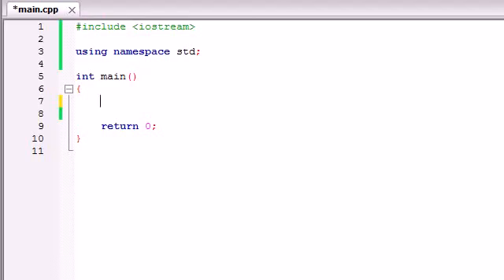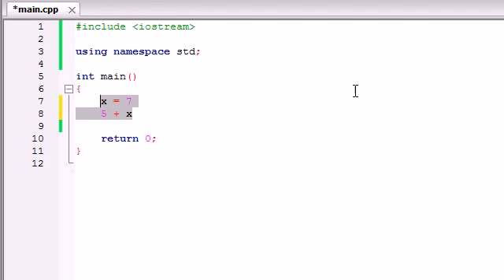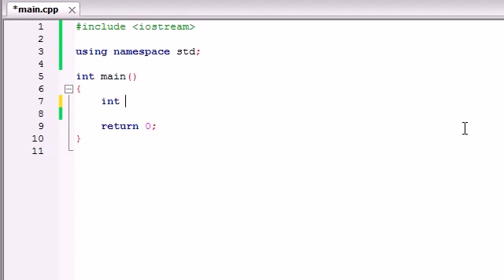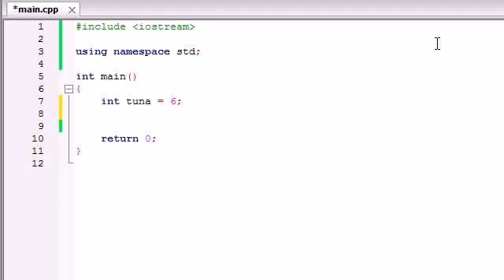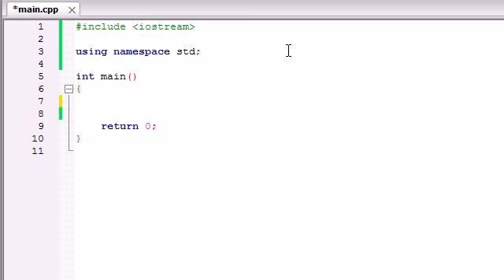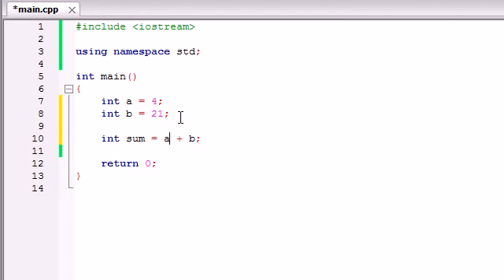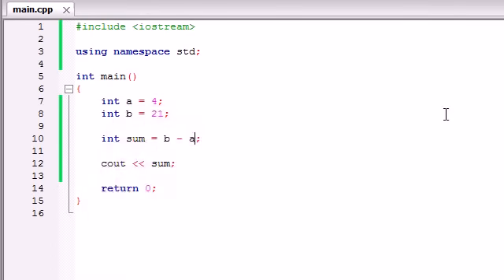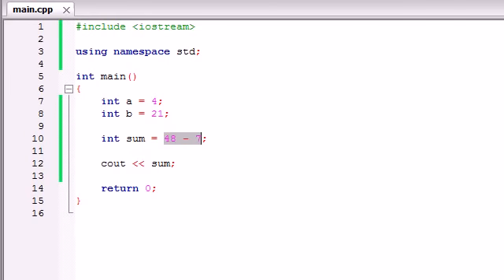Buckys C++ Programming Tutorials 4 Variables